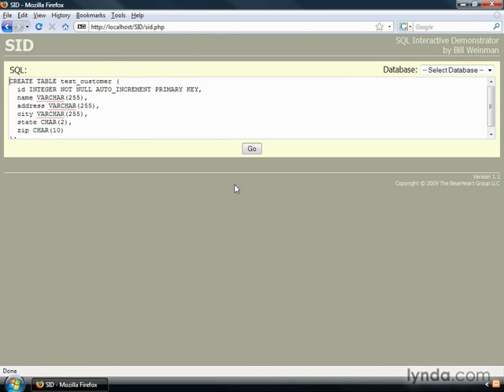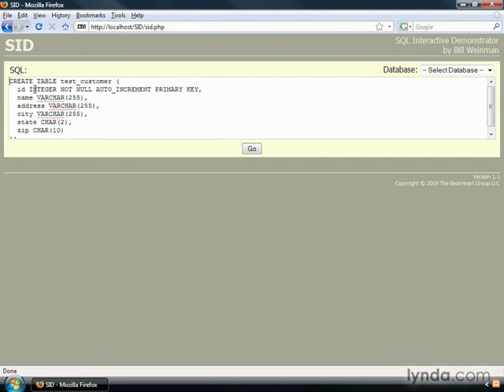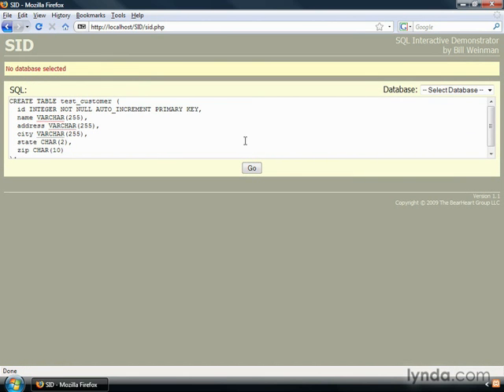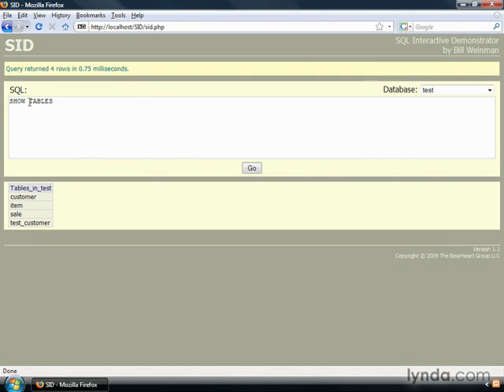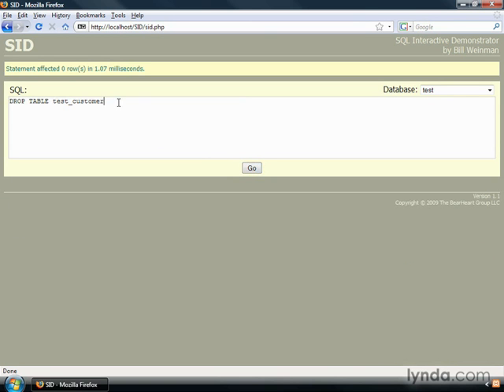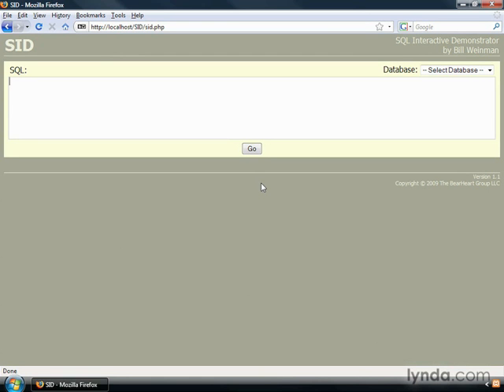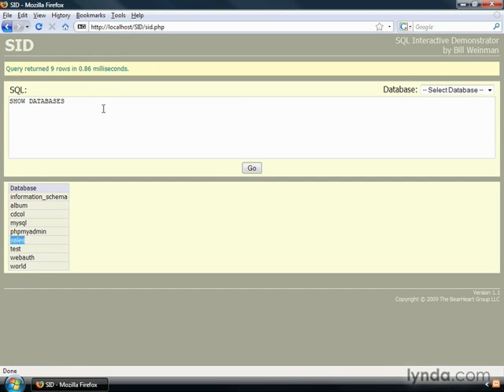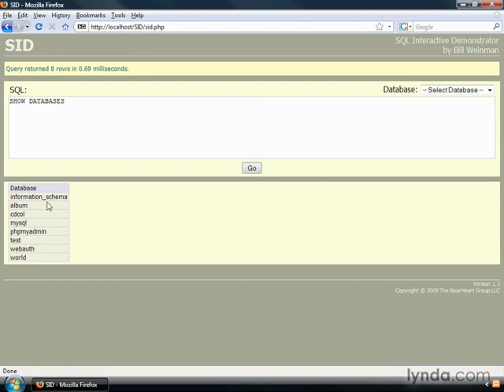5 Creating a Database